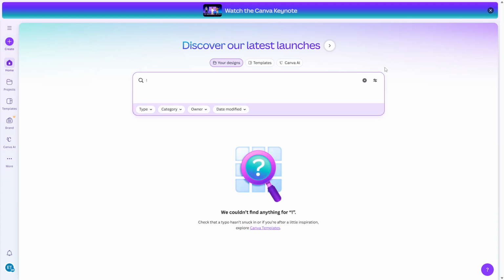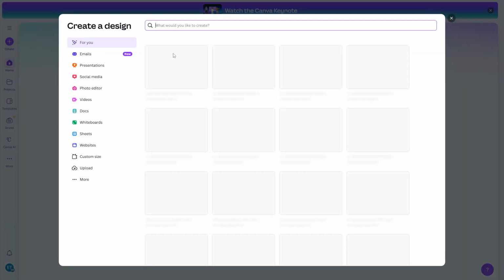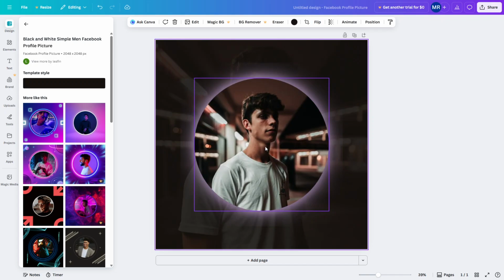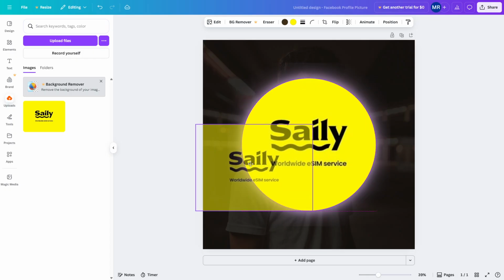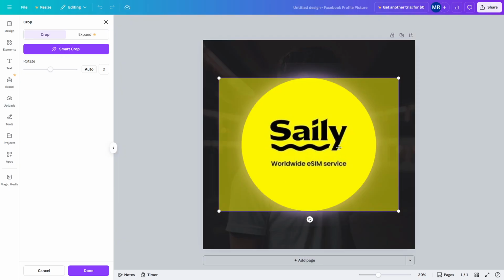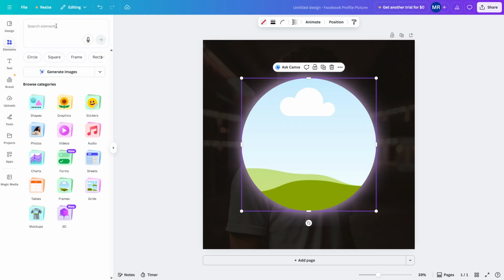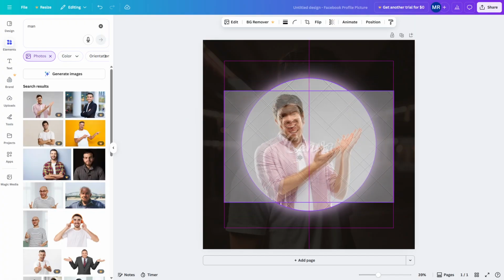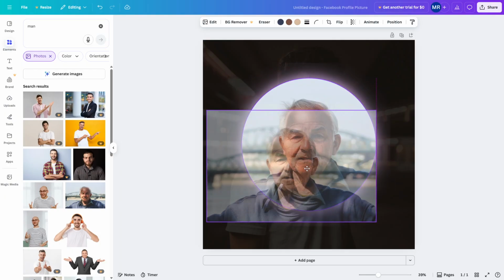How to Change a Photo in a Canva Template (Full 2026 Guide)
Changing a photo in a Canva template is quick and simple, and this updated 2026 guide shows you how to do it step by step.
You’ll learn how to replace images, adjust sizing and positioning, and keep your design looking clean and professional.
This tutorial also covers using frames, uploads, and drag-and-drop tools so you can edit templates efficiently.